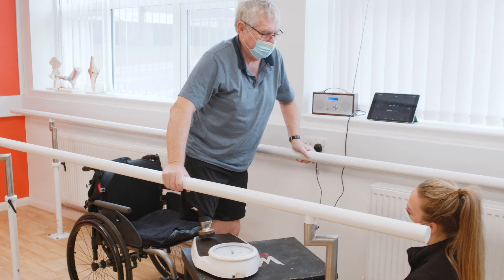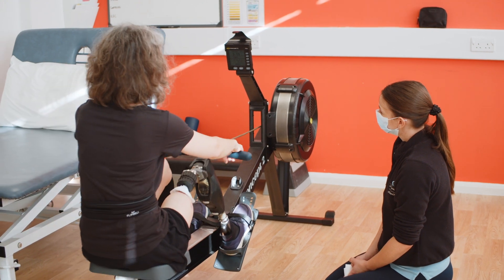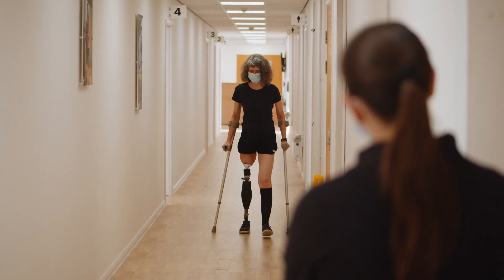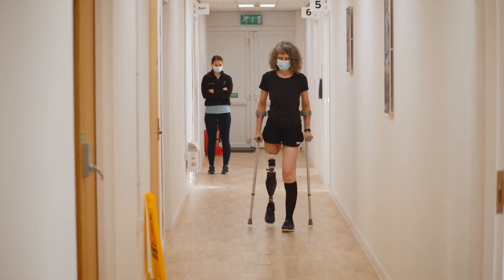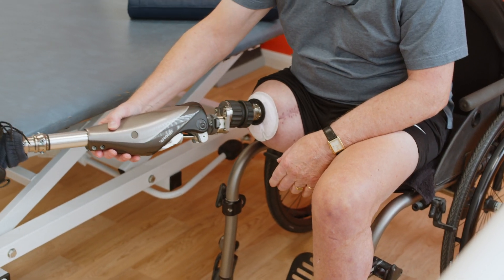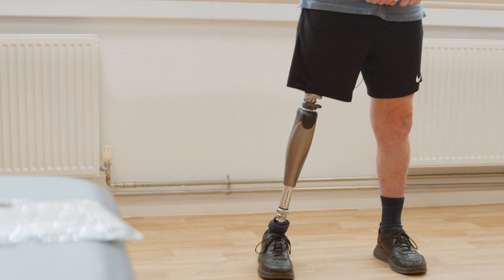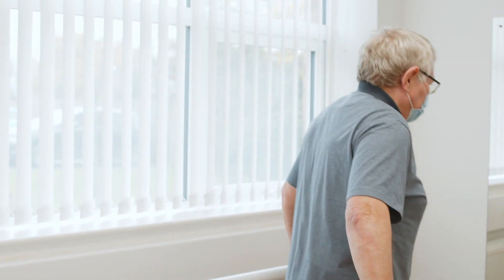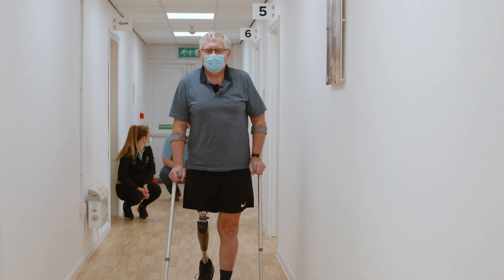Osseointegration | Catherine & Roger's Stories - Part 3 | Dorset Orthopaedic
In the penultimate part of our Osseointegration video series we re-join Catherine and Roger as they begin their post-surgery rehabilitation and they share their excitement for the new possibilities that lie ahead.

Osseointegration (OI), is a pioneering procedure that involves fitting a titanium implant directly into the bone, allowing for a prosthesis to be connected to it. Dorset Orthopaedic, together with Relimb (based out of the Private Patient Unit at the Royal Free Hospital, London) set up the first civilian OI service for private patients in the UK in 2018 and are the market leaders in providing this innovative surgical procedure and rehabilitation service.